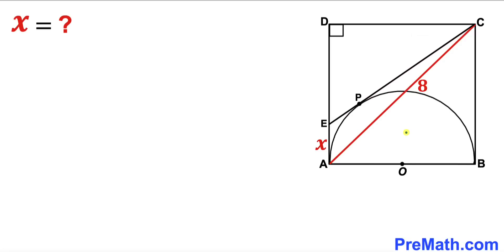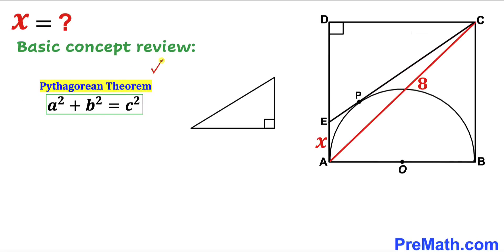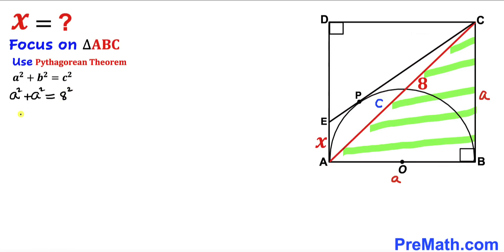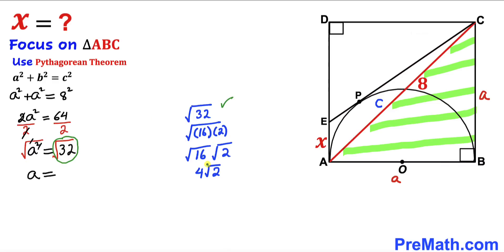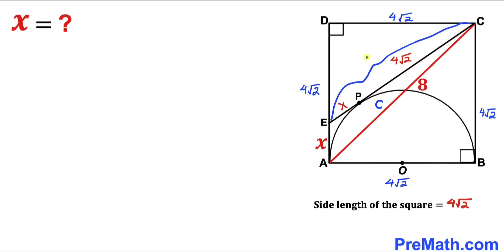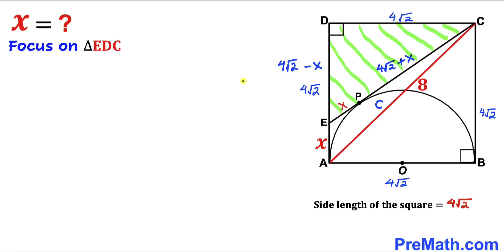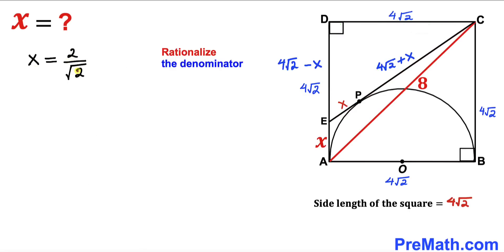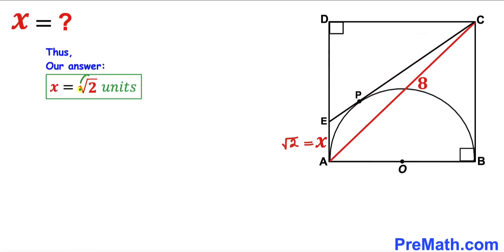Can you find the length X? | Semicircle in a square | (Crucial Math skills explained)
Learn how to find the length x. A semicircle is inscribed in the square. Diagonal of the square is 8. Important Geometry skills are also explained: Pythagorean Theorem; Two-tangents theorem. Step-by-step tutorial by PreMath.com

blackpenredpen
math olympics
olympiad exam
math olympiada
British Math Olympiad
olympics math
olympics mathematics
Number Theory
mathcounts
math at work
Pre Math
Olympiad Mathematics
Olympiad Question
Find Area of the Shaded Triangle
Geometry
Geometry math
Geometry skills
Right triangles
Exterior Angle Theorem
pythagorean theorem
Isosceles Triangles
Area of the Triangle Formula
Competitive exams
Competitive exam
Pythagorean Theorem
Square
Diagonal
Congruent Triangles
coolmath
my maths
mathpapa
mymaths
cymath
sumdog
multiplication
ixl math
deltamath
reflex math
math genie
math way